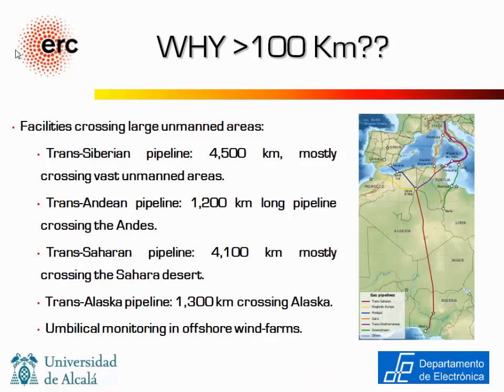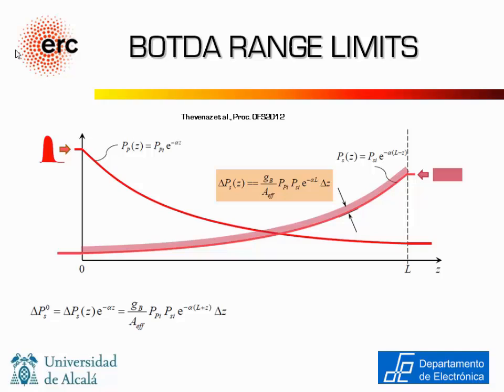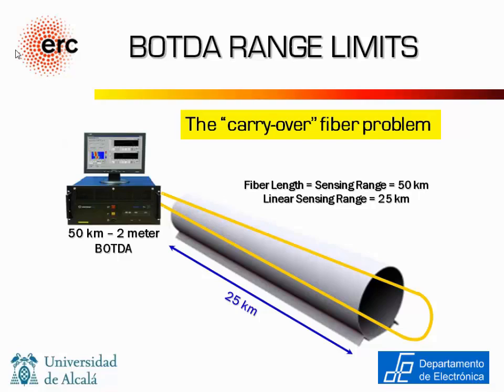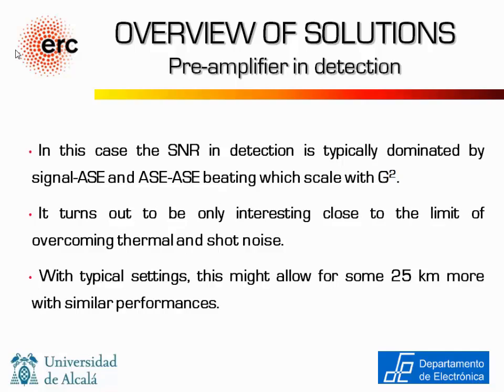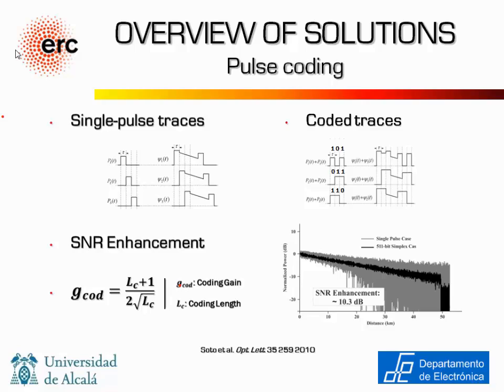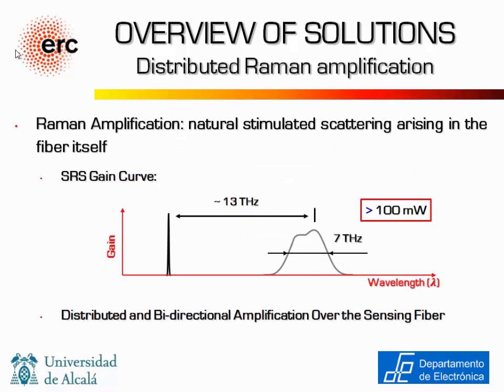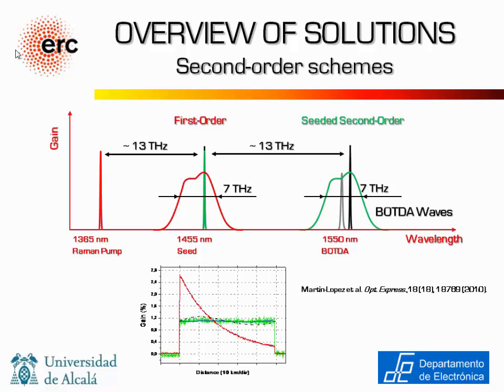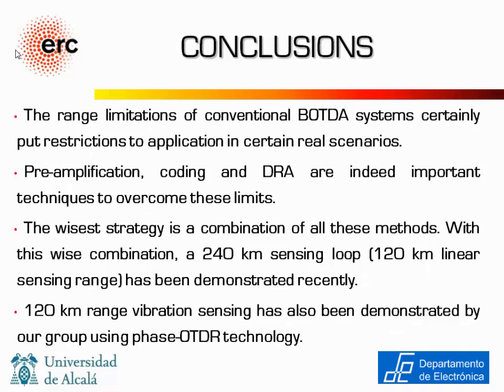Long-Range Static and Dynamic Distributed Sensing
Title: Long-Range Static and Dynamic Distributed Sensing

Author: Miguel Gonzalez-Herraez{2}, Alejandro Dominguez-Lopez{2}, Alexia Lopez-Gil{2}, Hugo Martins{2}, Sonia Martin-Lopez{2}, Xabier Angulo-Vinuesa{1}, Pedro Corredera{1}

Abstract: In the past few decades, Brillouin-based distributed temperature and strain sensors have attracted the attention of both the academic and industrial sectors. In particular, B-OTDA systems have been lately a trendy study area due to their numerous and well proofed applications, such as in monitoring large civil structures, energy transportation or environmental applications. One of the main areas of research in B-OTDA sensors focuses on the extension of the measuring range. To do so, it becomes necessary to increase the signal to noise ratio (SNR) of the sensor, in particular considering the reduced signal contrast at the far end of the fiber. Several techniques have been applied in order to achieve this goal, such as Raman amplification and pulse coding. Here, we review some of these techniques (particularly Raman amplification) and their application for range extension of these sensors beyond the 100 km range. In addition, we discuss routes to perform dynamic measurements over such ultra-long spans.